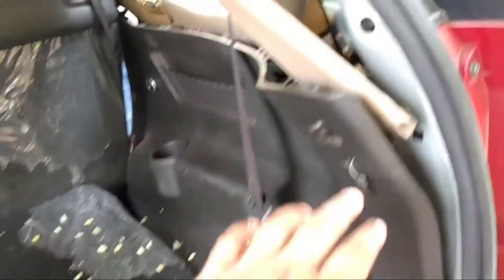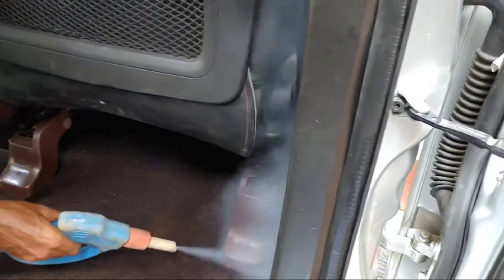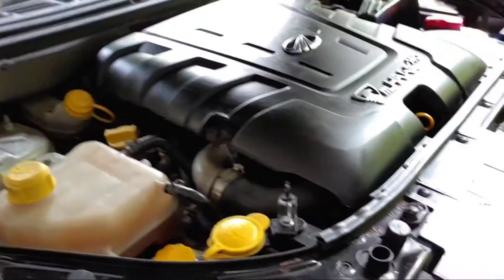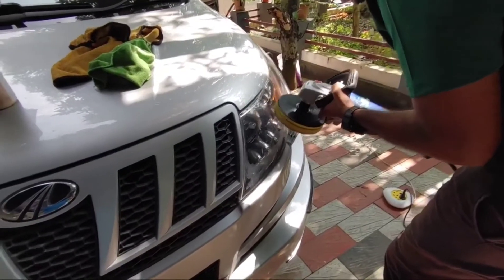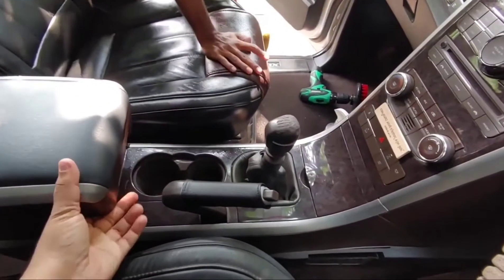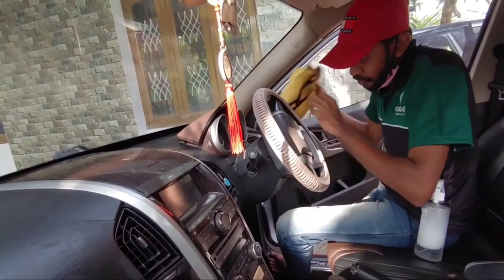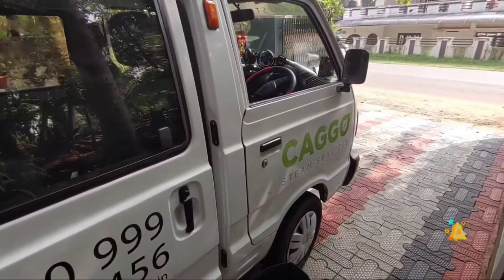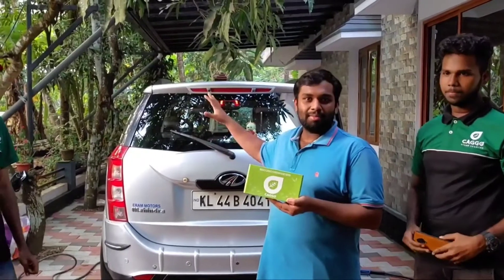Thank you Aben (Carft& Travel) for your valuable review about Caggo Steam Car Wash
Each and every day our team members strive to give all of our customers the best experience possible. It's not just apart of our culture, it is our culture.